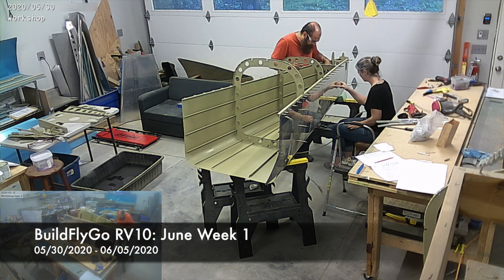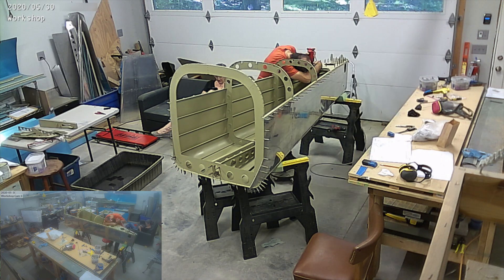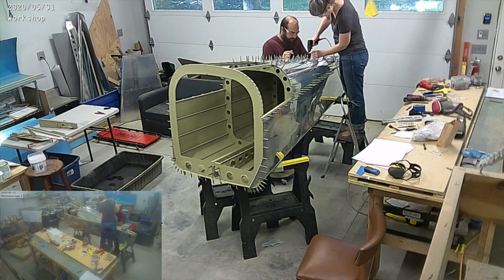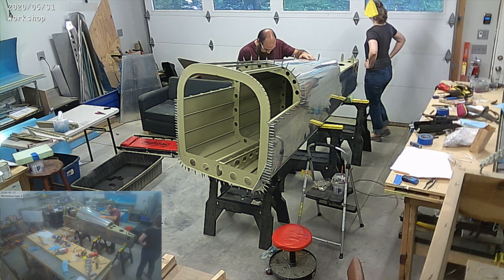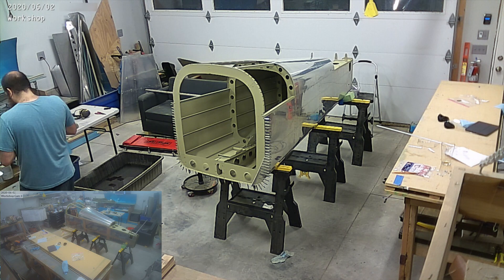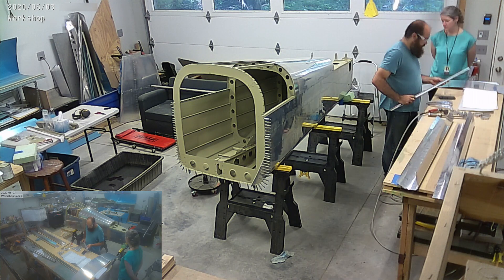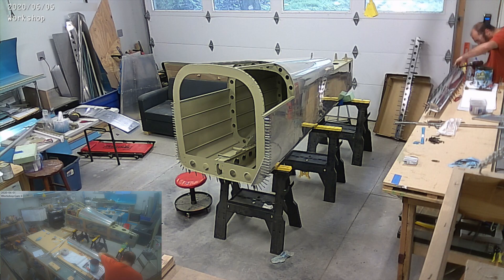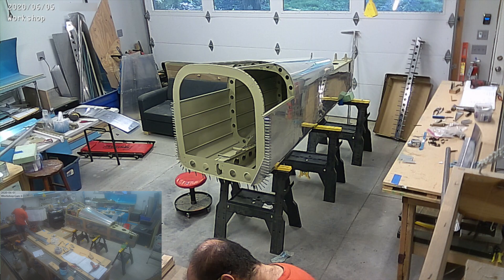RV10 Build: June 2020 - Week 1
Finished the tailcone and started the Ailerons!